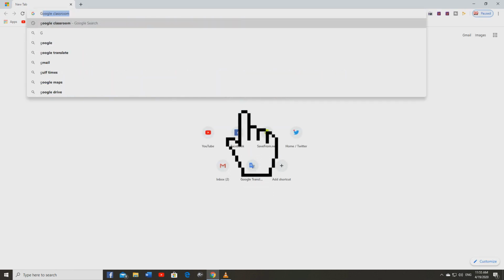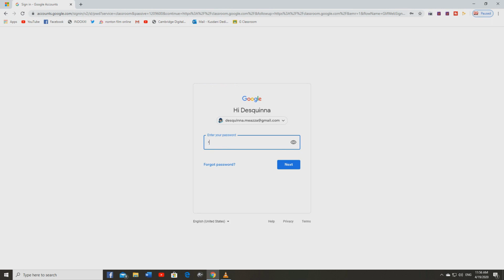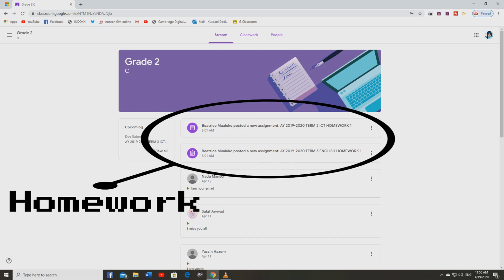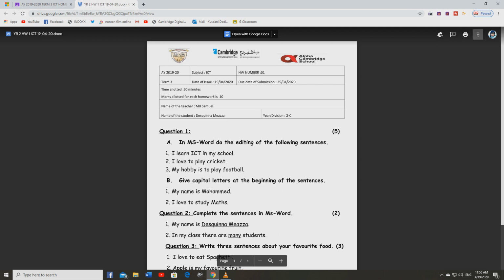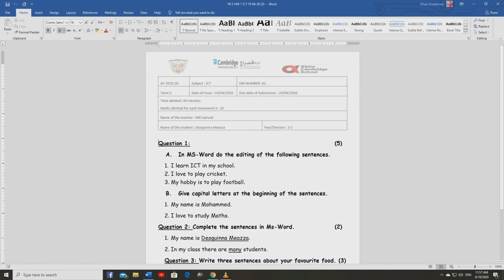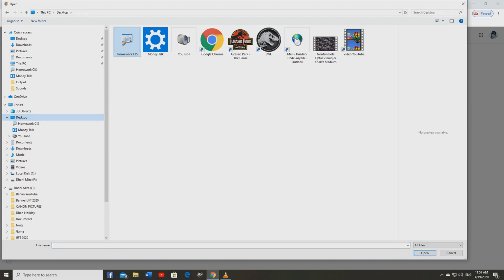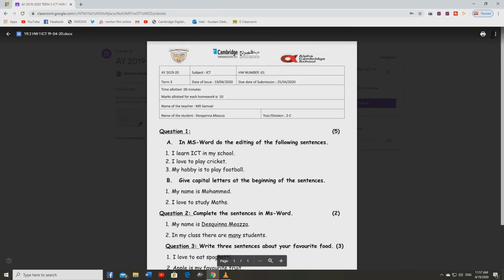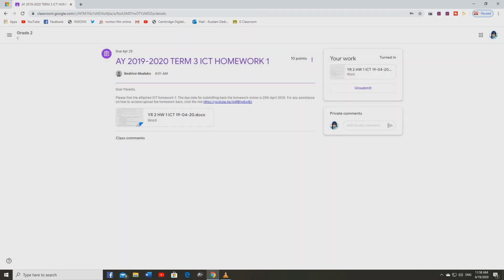How to Upload Homework in Google Classroom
Hallo Everyone ...
In this video I 'm gonna show you a tutorial how to upload or submit your homework / document / assignment in Google Classroom.